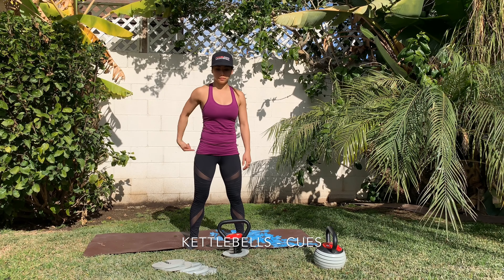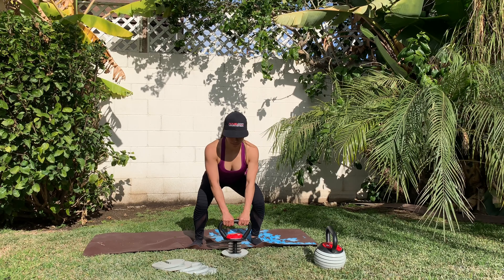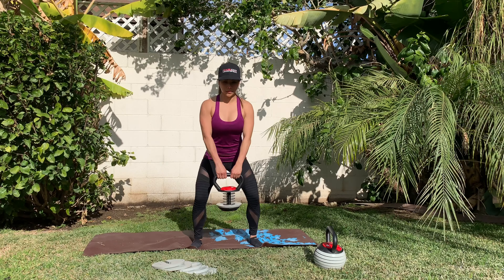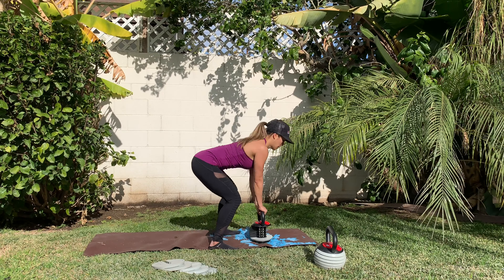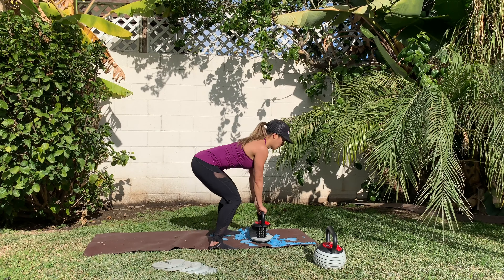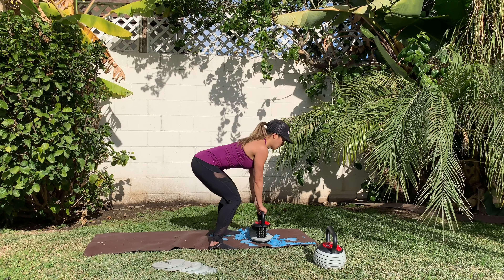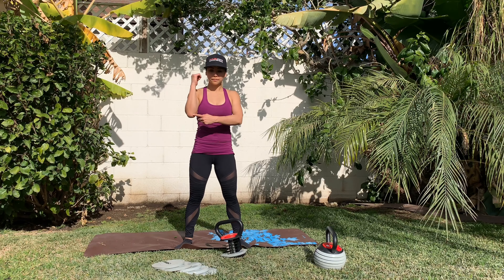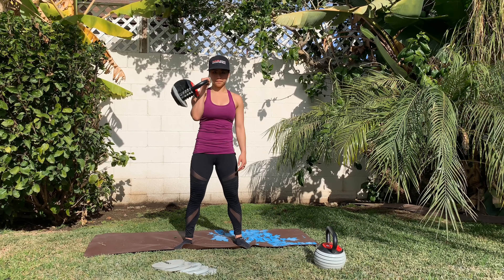Kettlebell - Critical Cues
- bracing
- picking up and putting down a kettlebell
- head position
- forearm position
- wrist position
- tucked arm